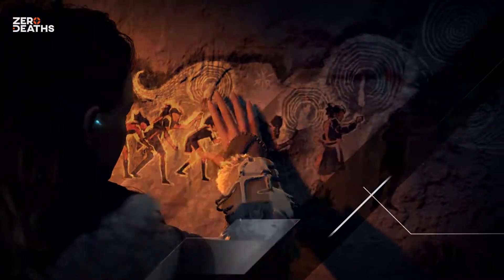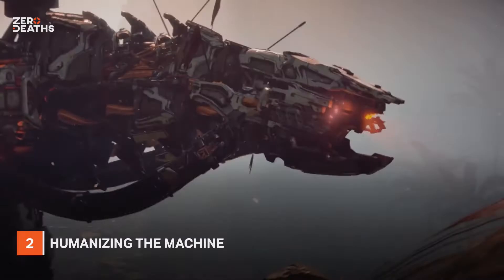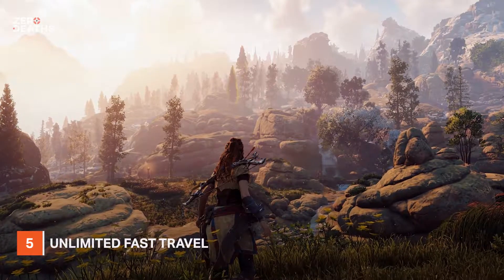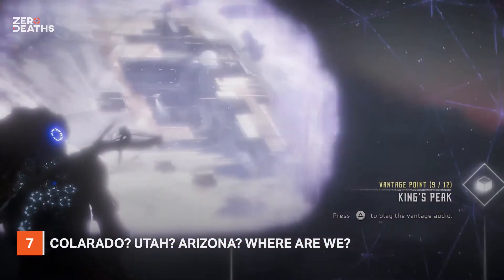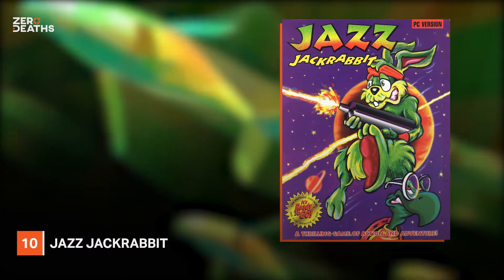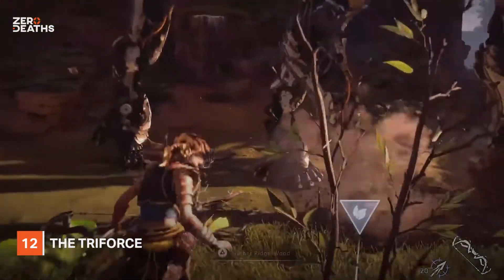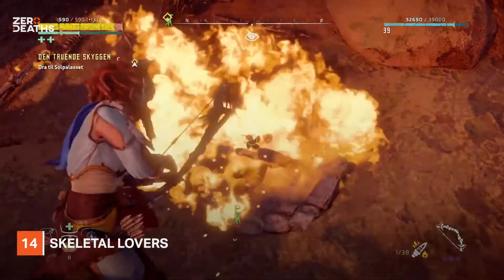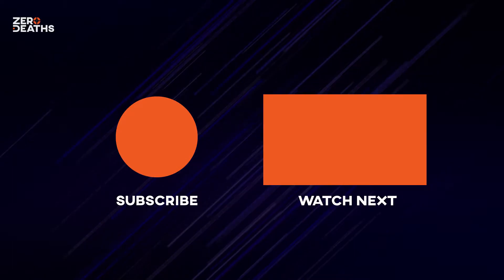15 Things You Didn't Know About Horizon Zero Dawn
15 Things You Didn't Know About Horizon Zero Dawn
to join the community!